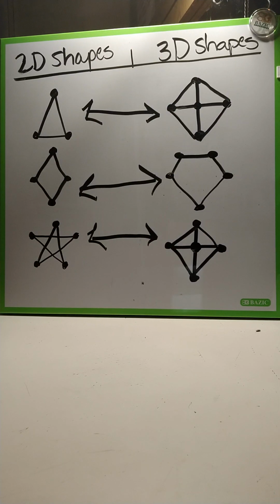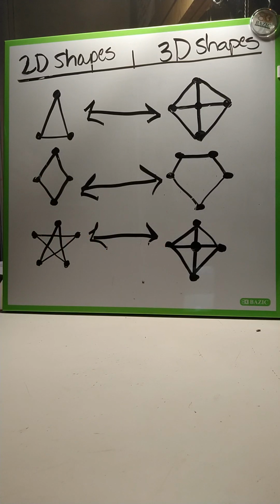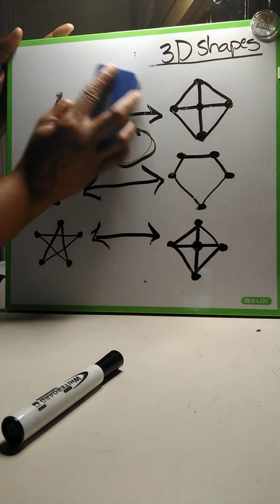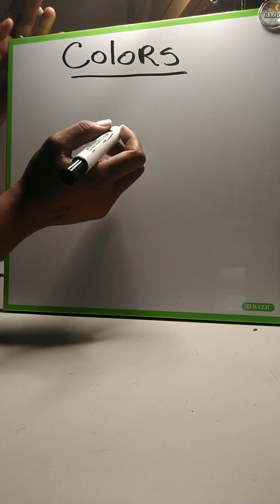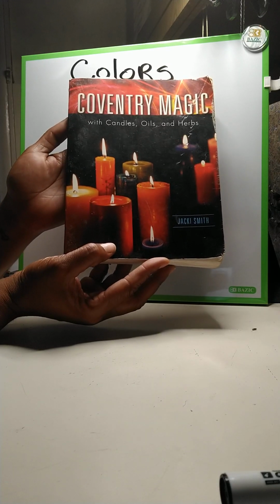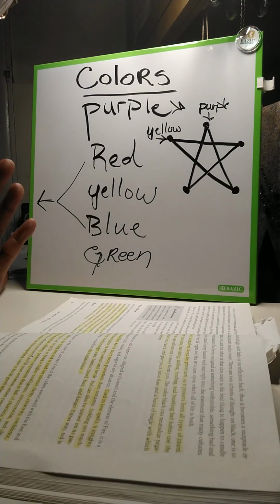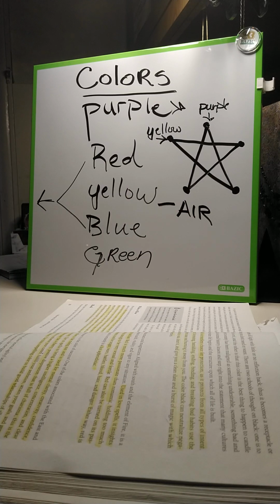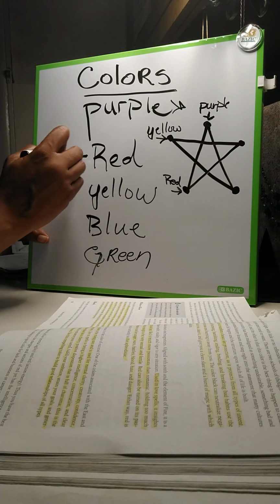The Way of the Star ✨ Pt.2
Tarot From Beyond w/E.Dubb
rumble @SunChion

A message for Sharing please take care

Hi everyone I hope you got out your pins and took notes on tonights lessons 3 video installment explaining shapes symbols colors points and placements for the way of the star ⭐ join back for future teachings thank you
God 🙏 Bless ❣️

copy rights to the music and book titled reserved

Book titled
Conventry Magic with Candles Oils and Herbs
by Jacki Smith